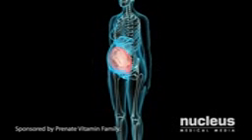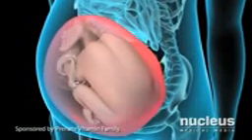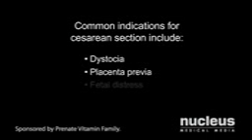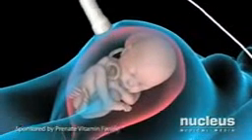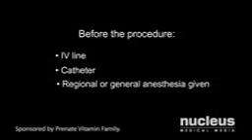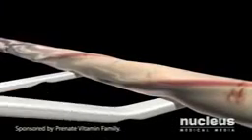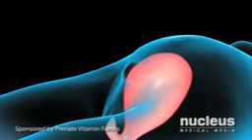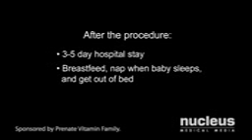PERSALINAN SESAR/BEDAH PERUT